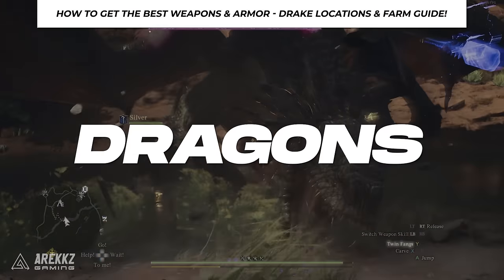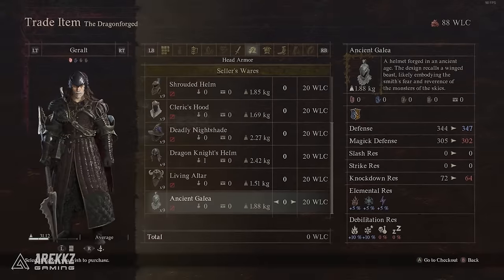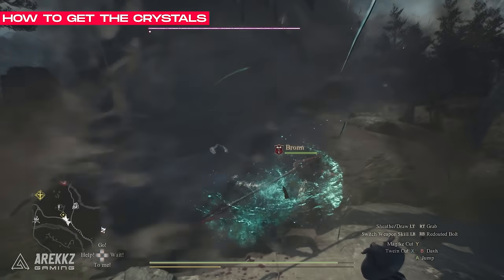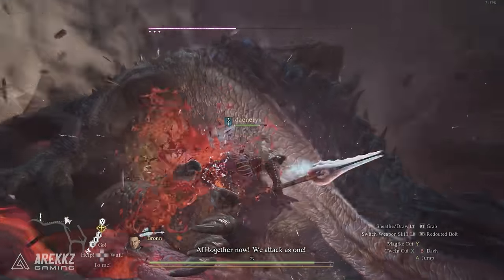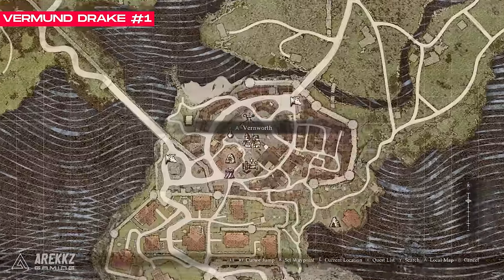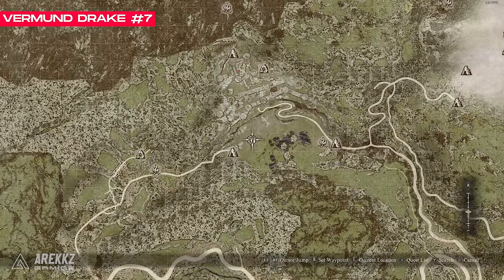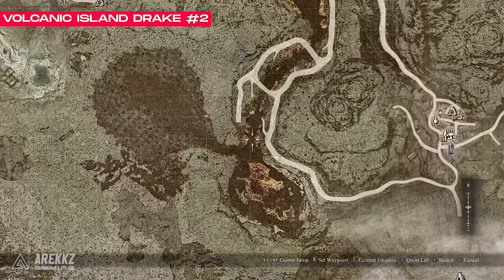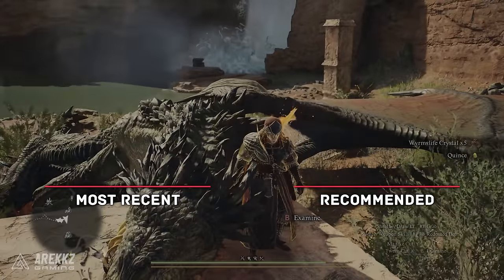Dragons Dogma 2 How To Get The BEST Weapons & Armor - Drake Locations & Farm Guide!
Looking for the best weapons and armor in Dragons Dogma 2? Well here have all the info you need to get the best gear! Lets go through how to get them, all drake locations and more in dragons dogma 2!  Watch this guide to find out how to get the best gear, including Drake locations and farming tips!

00:00 The BEST Weapons & Armor
01:59 How To Get wyrmslife crystals
02:29 Best Skills, Pawns & Tips
03:37 How To Respawn Drakes
04:19 All Drake Locations
04:24 Vermund Drake 1
04:33 Vermund Drake 2
04:39 Vermund Drake 3
04:47 Vermund Drake 4
04:51 Vermund Drake 5
04:57 Vermund Drake 6
05:06 Best Farm Loop
05:26 Vermund Drake 7
05:37 Battahl Drake 1
05:41 Battahl Drake 2
05:46 Battahl Drake 3
05:51 Battahl Drake 4
06:10 Volcanic Island Drake 1
06:15 Volcanic Island Drake 2
06:20 SPOILER True Endgame Farm

Dragon's Dogma 2 is an upcoming action role-playing game developed and published by Capcom. A sequel to Dragon's Dogma, the game is scheduled to release for PlayStation 5, Windows, and Xbox Series X/S on March 22, 2024.